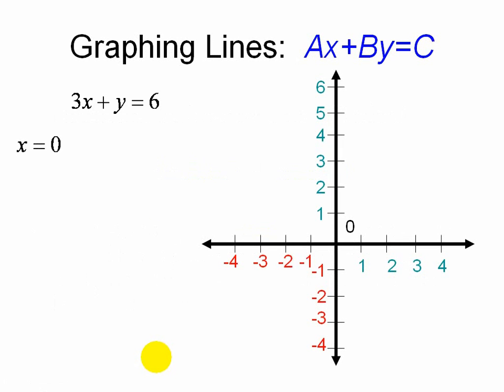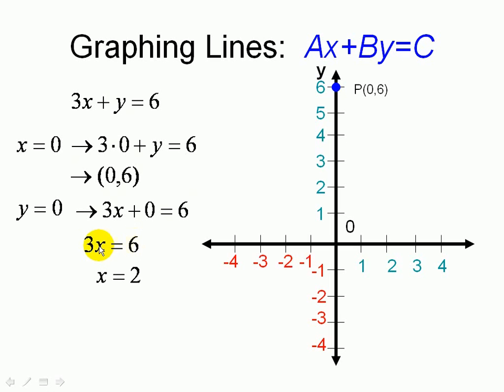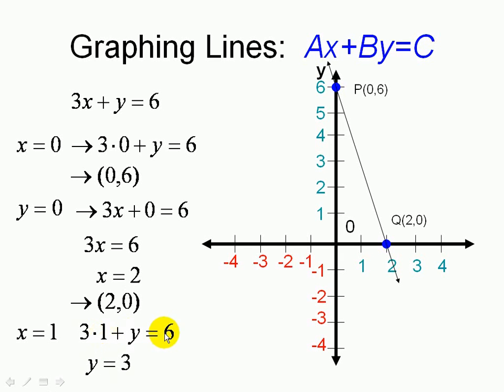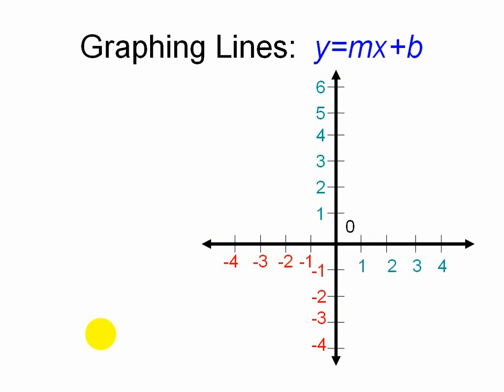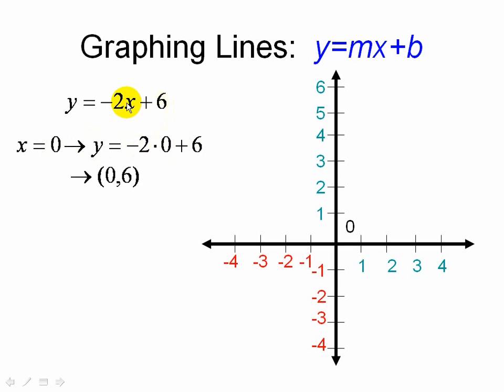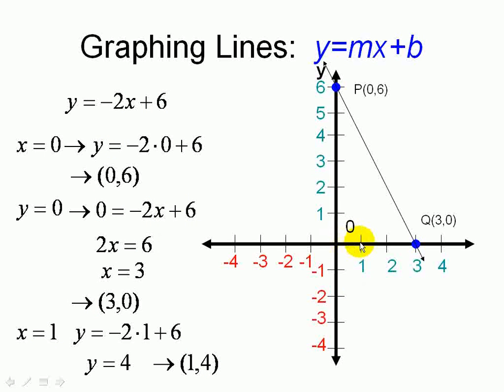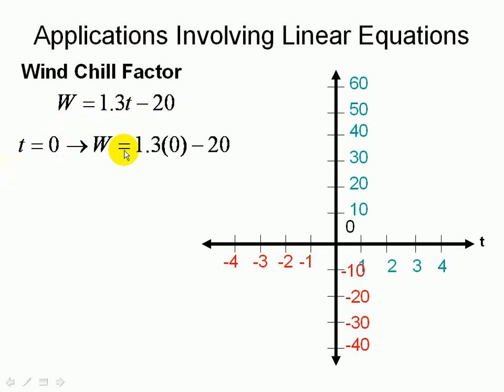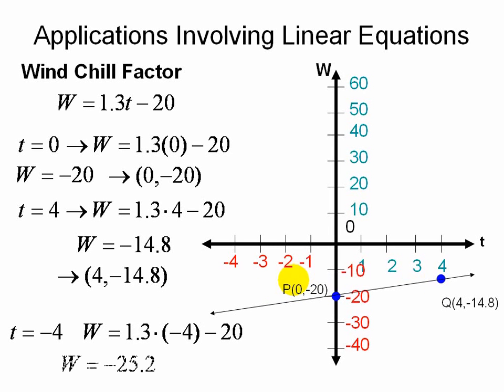Pre-Algebra Online College Tutoring - Graphing Linear Equations in Two Variables (Part 2)